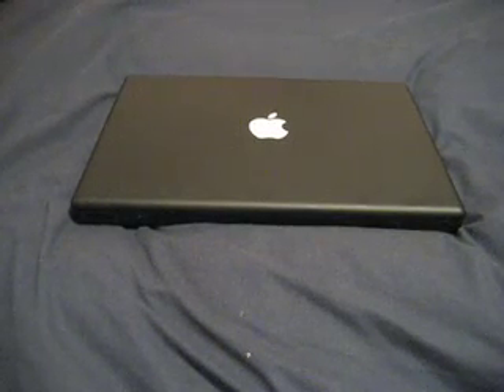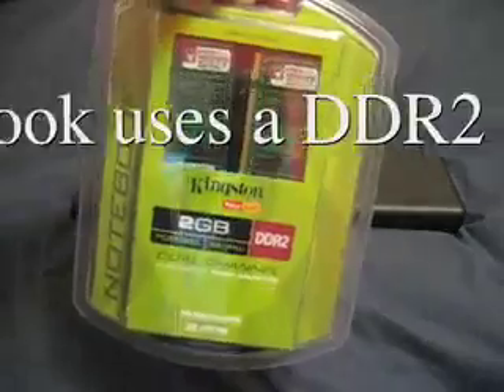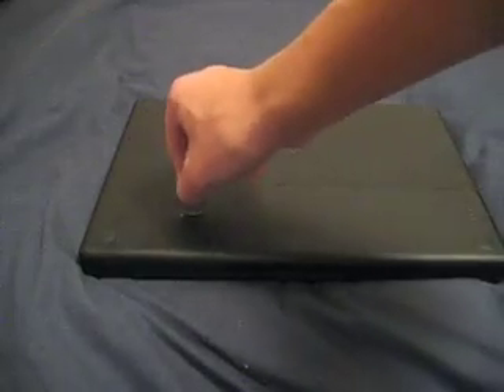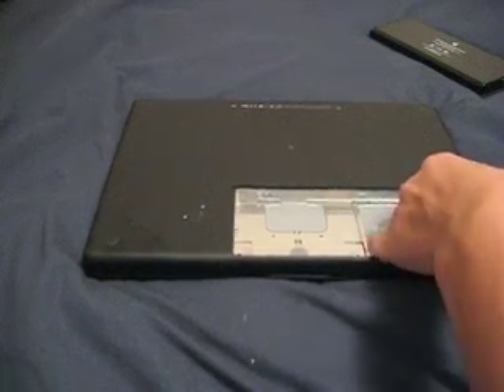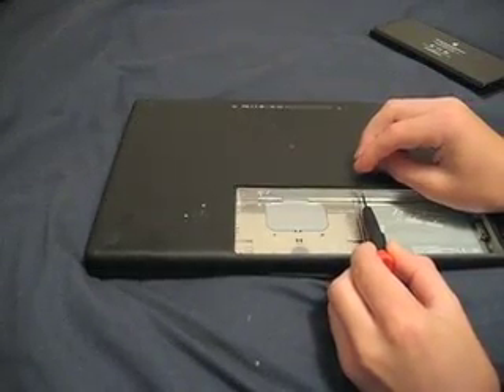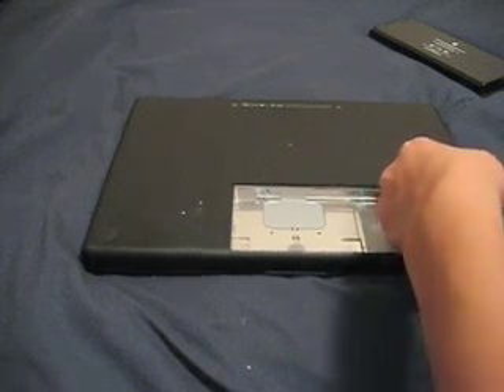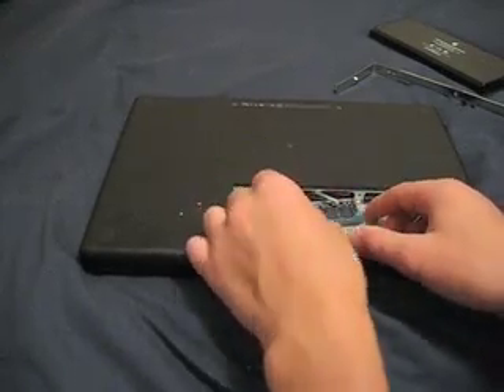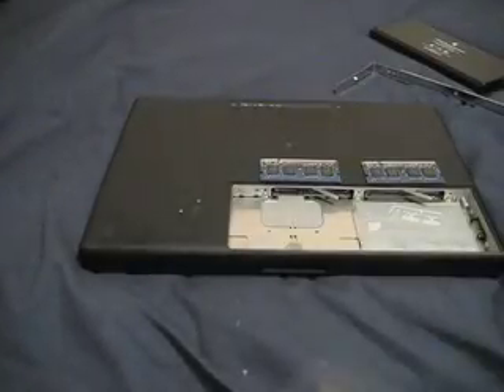MacBook Ram Upgrade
I upgraded my third generation MacBook's Ram from 1GB to 2GB for $69.

I provided a link to the ram because it is the best price I have found.